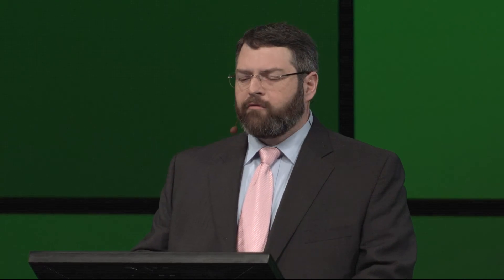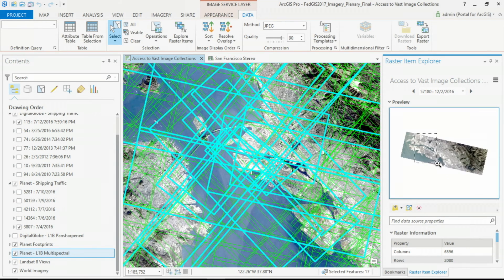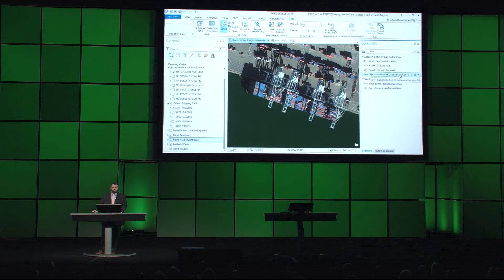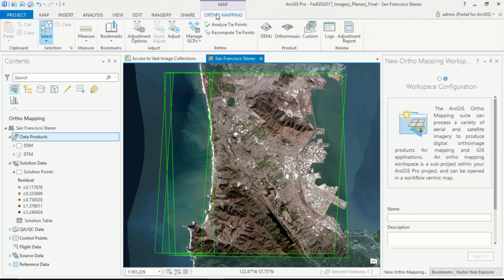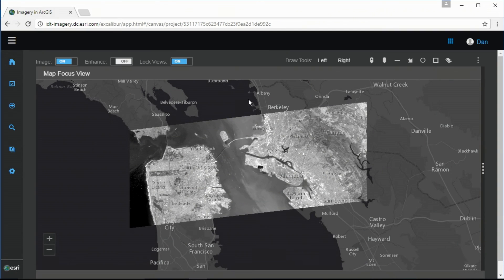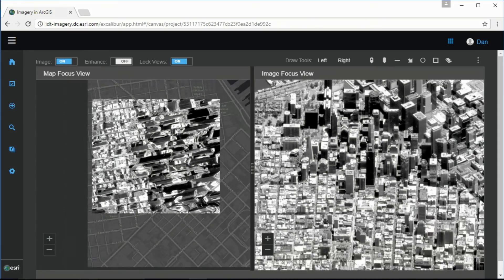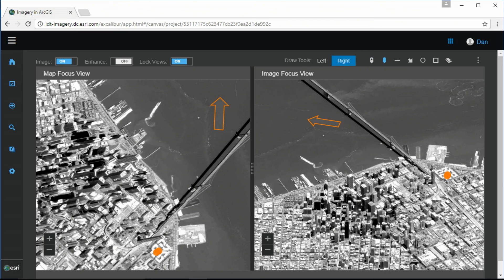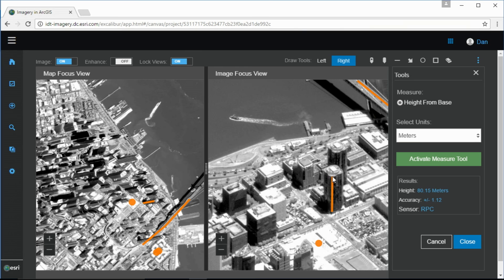Image Processing & Analysis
Discover the latest advances in image analysis and exploitation.